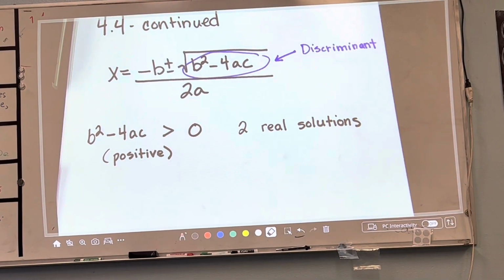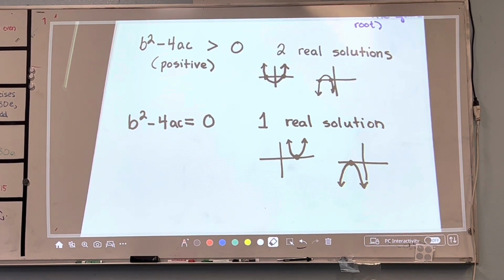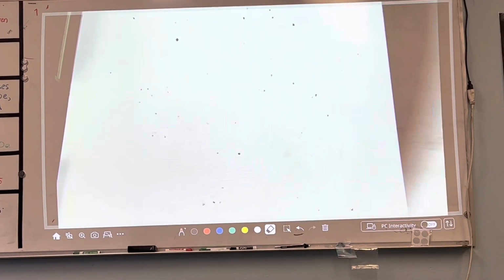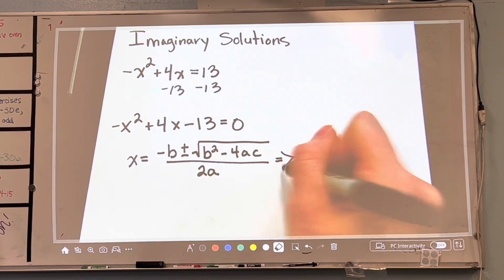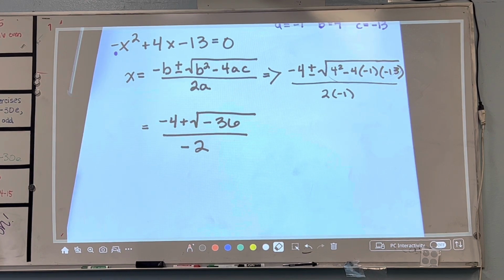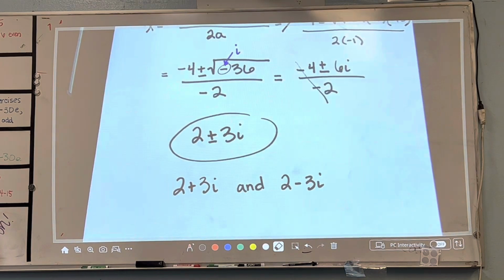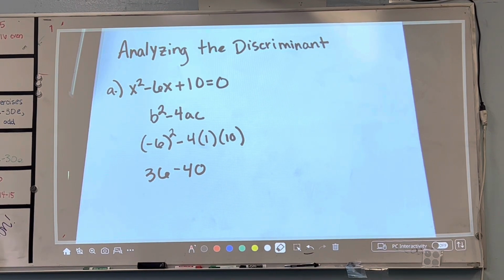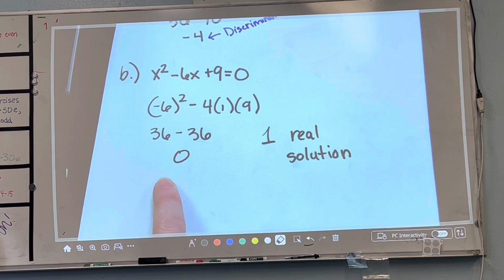4.4b Using The Quadratic Formula(J.Brown Lecture 19)